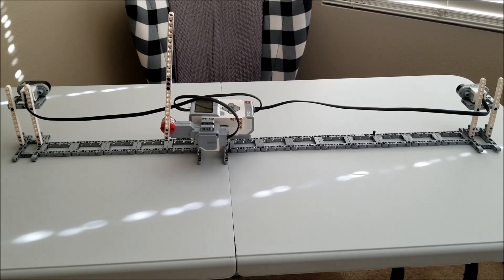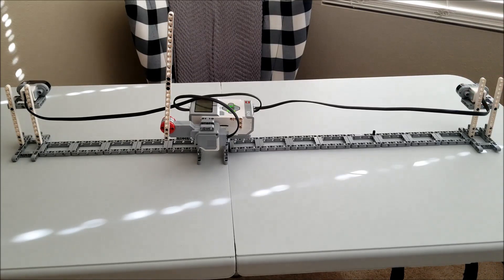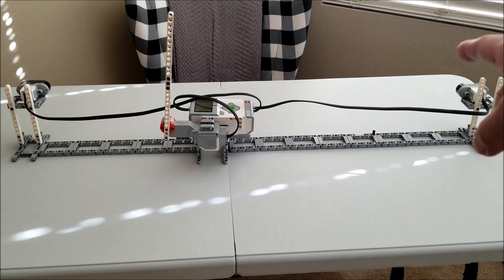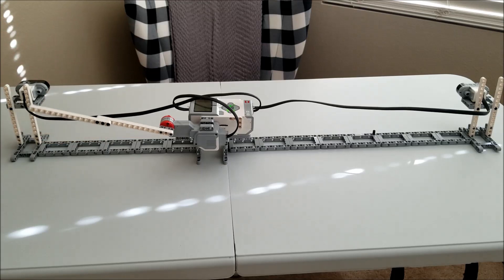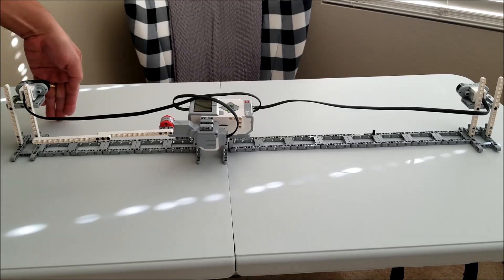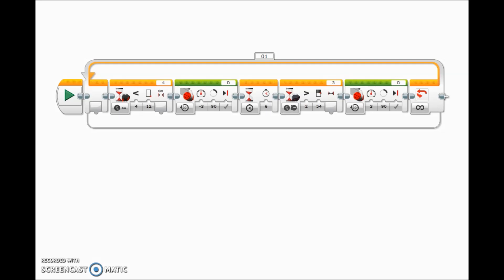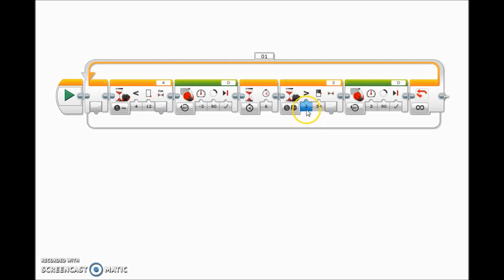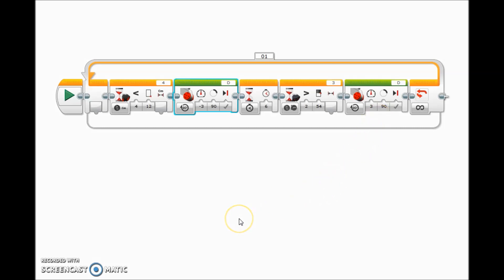"LEGO EV3 Railroad Crossing Gate Using Ultrasonic & Infrared Sensors"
Hey guys!!!  Today's video shows you my LEGO EV3 Railroad Crossing Gate I built for my new Lionel Polar Express Train Set. The Ultrasonic Sensor sees the train and activates the gate to lower and the Infrared Sensor senses that the train has passed and activates the gate to raise up. Hope you enjoy!!